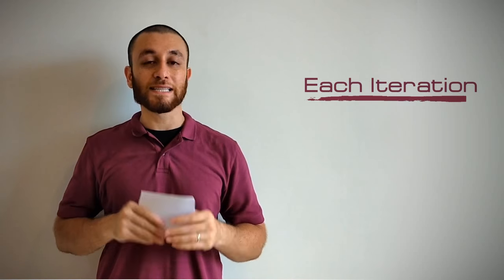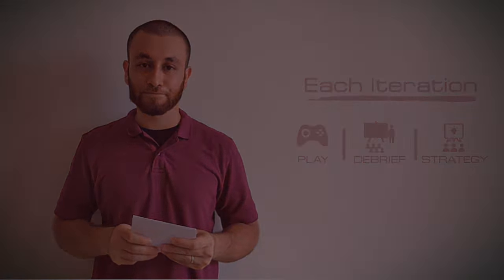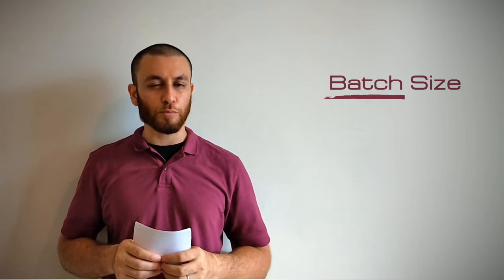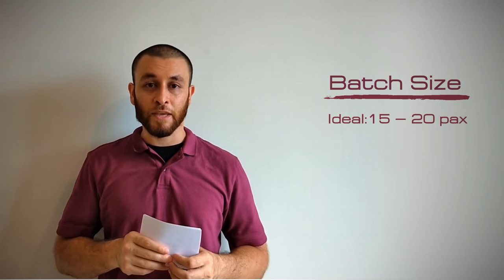2nd Reflection Video